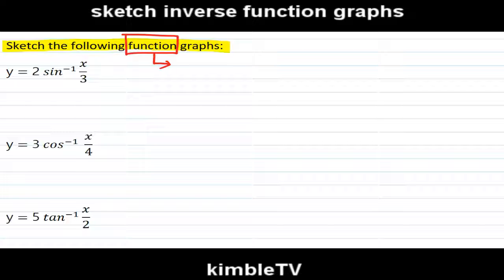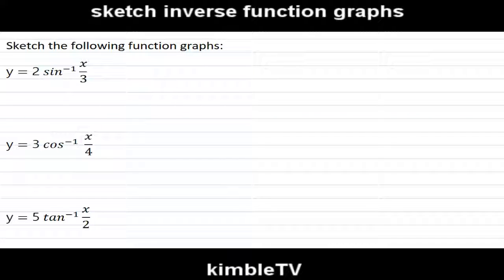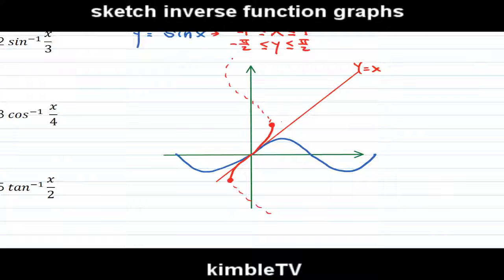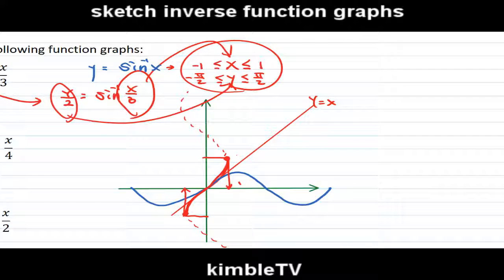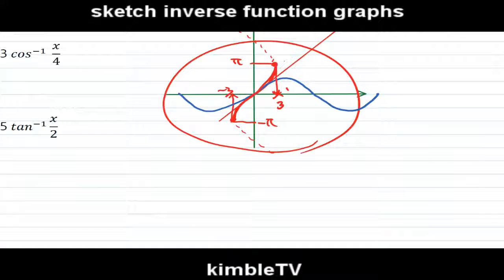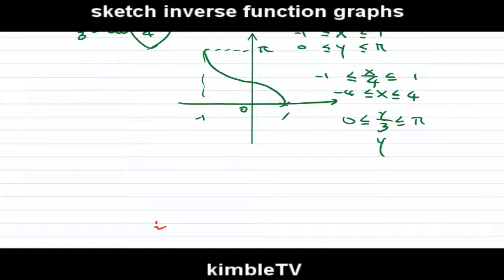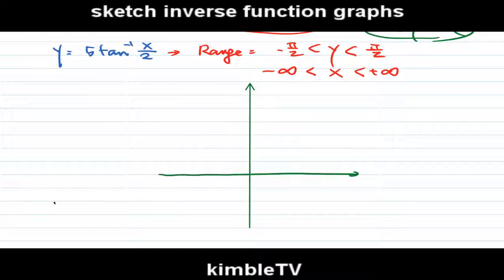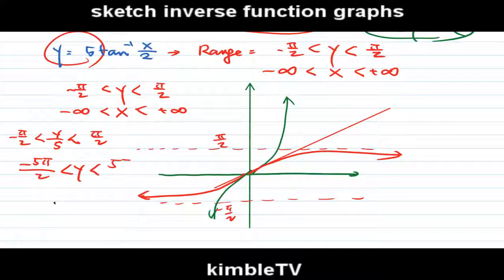sketch inverse function graphs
sin, cos and tan.